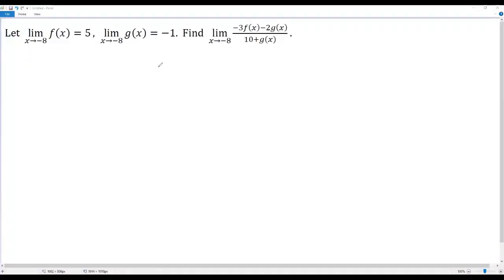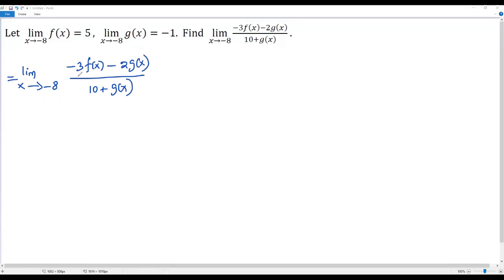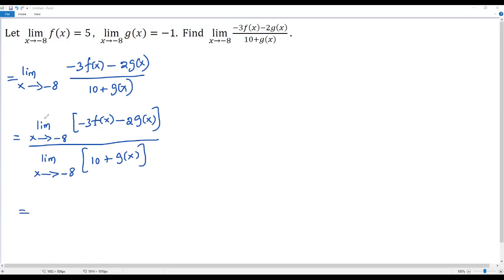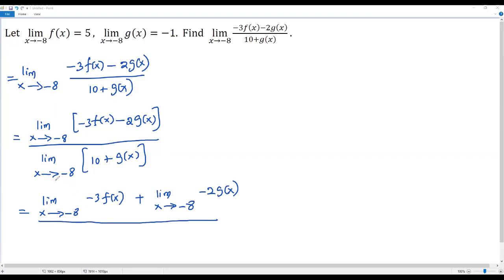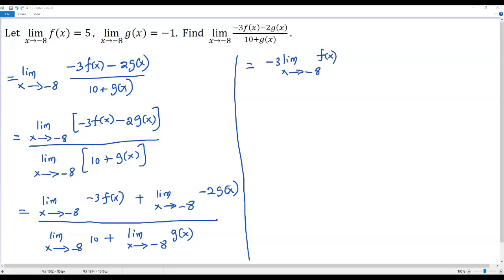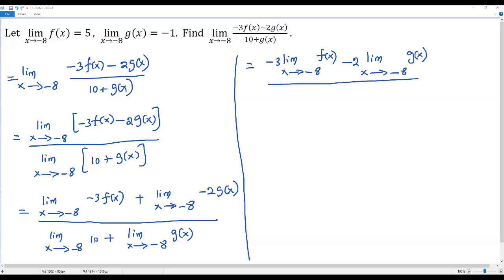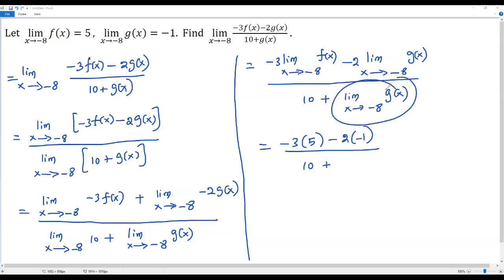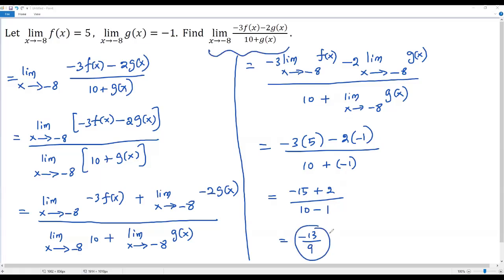Pre Calculus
Let lim (x--- -8) f(x) = 5, lim (x--- -8) g(x) = -1.

Find lim (x--- -8) [-3f(x) - 2g(x)] / [10 + g(x)]